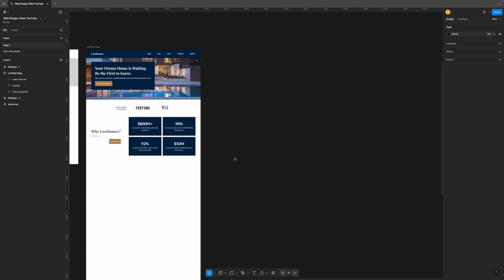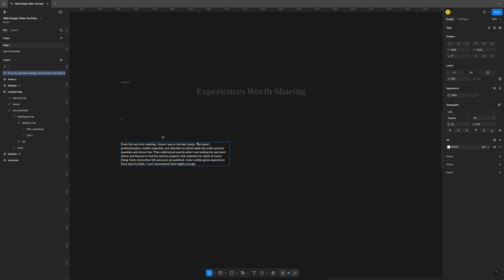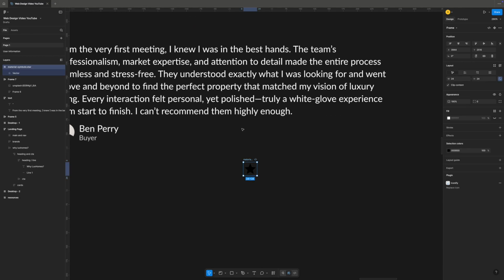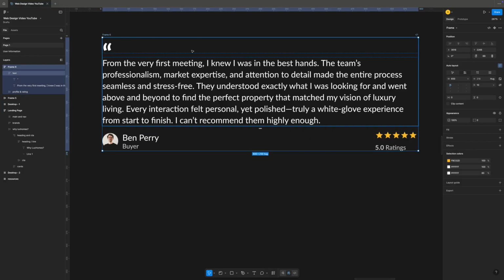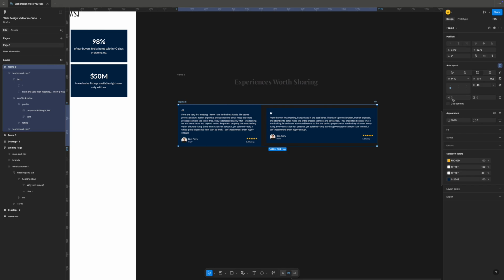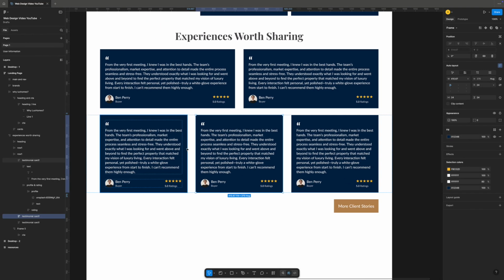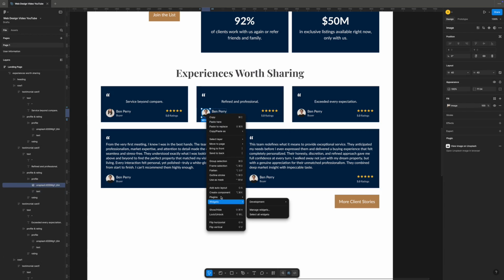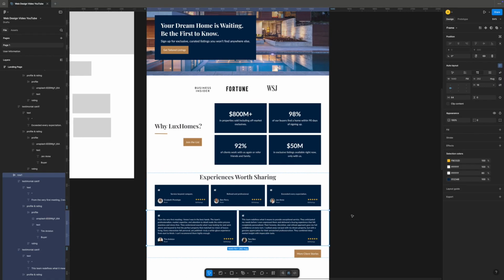Website Design Figma Tutorial | UX/UI Design | Beginner Course | Part 2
Learn how to design a website in Figma with this step-by-step beginner tutorial. Great for UX/UI design beginners or anyone wanting to improve their Figma skills.